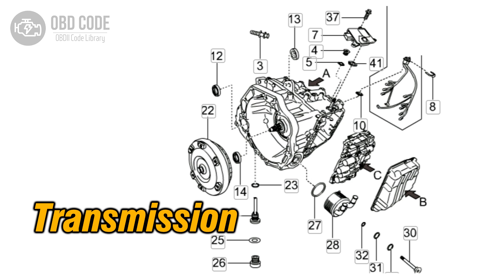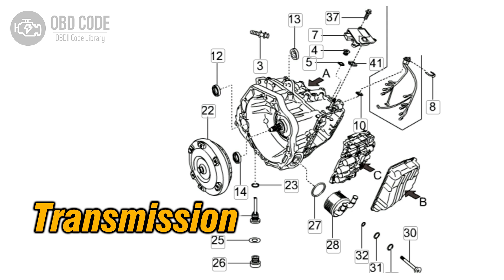P0732 Gear 2 Incorrect Ratio 🟢 Trouble Code Symptoms Causes Solutions